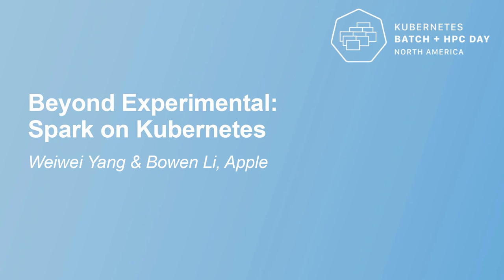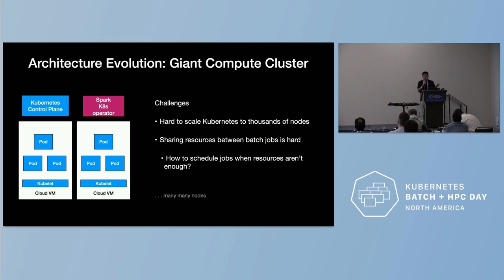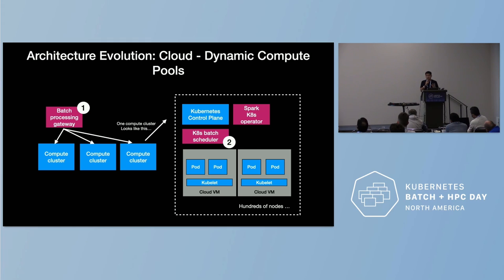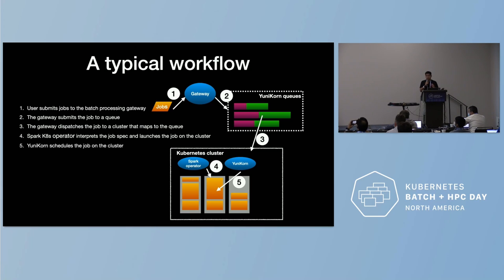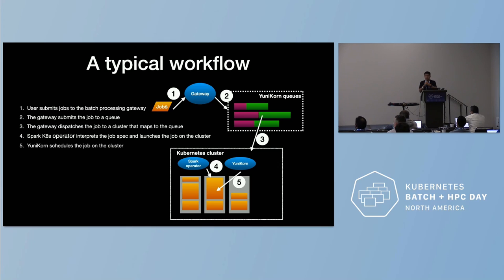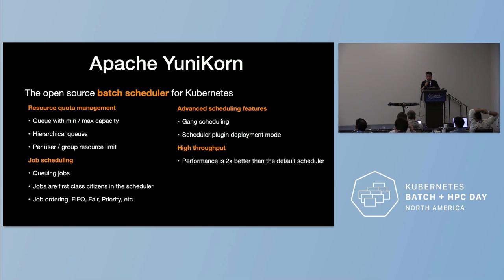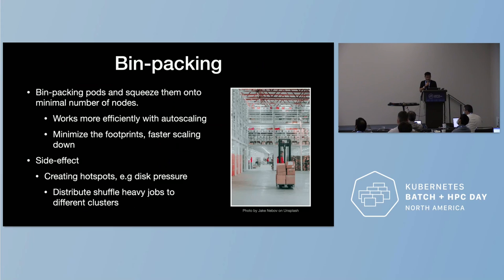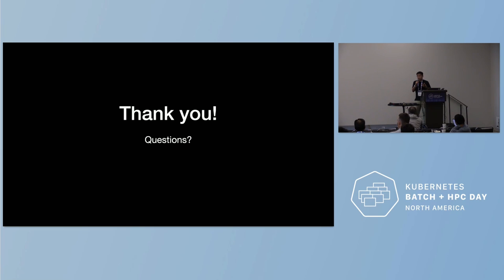Beyond Experimental: Spark on Kubernetes - Weiwei Yang, Apple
Apache Spark on Kubernetes takes advantage of containers and the large, rapidly growing Kubernetes ecosystem to maximize the data processing capability on the cloud. However, running a large-scale production environment is not an effortless combination. Challenges at scale, dev-ops complexity, multi-cluster management, job scheduling, and autoscaling are all roadblocks that could quickly fail the mission. In this session, Bowen Li and Weiwei Yang will share their insights on leveraging open source technology such as Apache YuniKorn, Spark K8s operator, and Cloud primitives to evolve ML data infrastructure in the cloud, including considerations for multi-tenancy, observability, scalability, and cost-effectiveness.